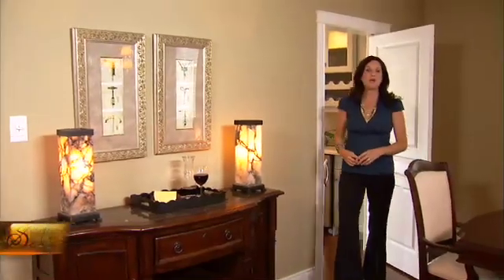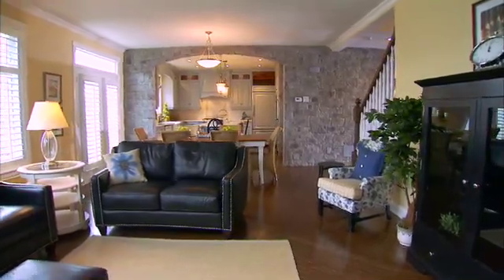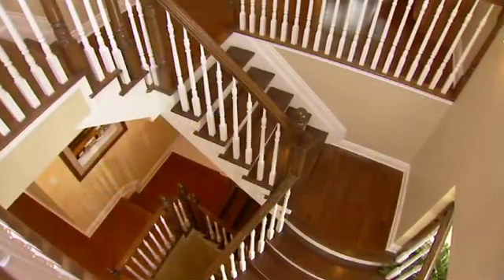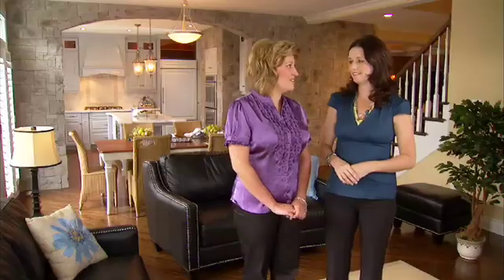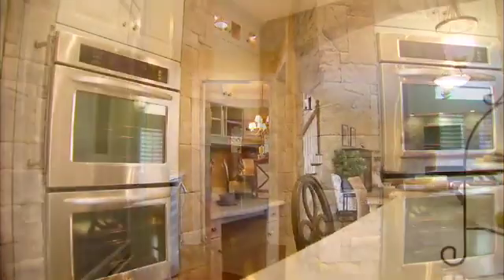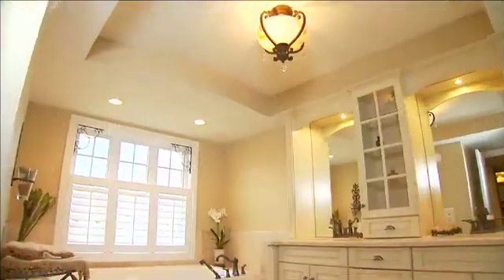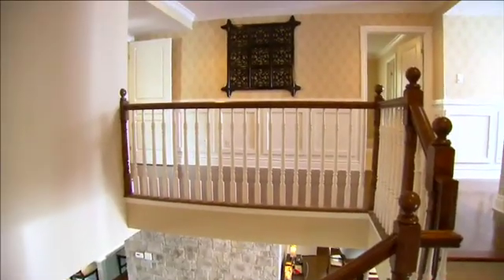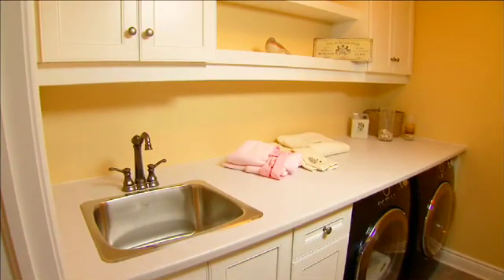Orvieto byLarcoHomes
The Orvieto new home model was part of Solera in Ottawa's Hunt Club neighborhood. Arts and craft details are prominent in all Solera new homes and were talked about all over Ottawa - especially the huge amount of natural sunlight.  Larco Homes is an Ottawa based luxury new home builder with homes in all of Ottawa's great neighbourhoods, including Barrhaven and Craig Henry. Learn more about Larco Homes by visiting them